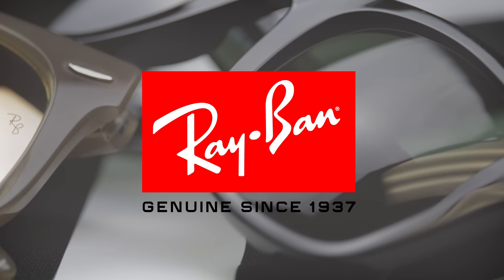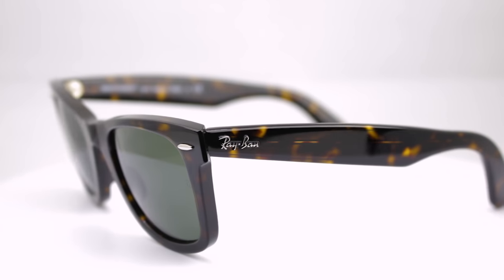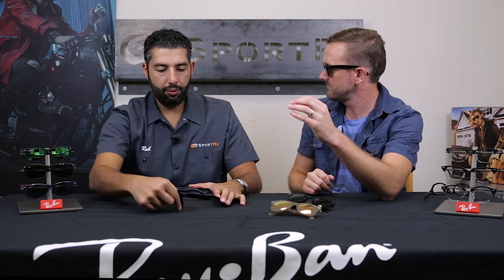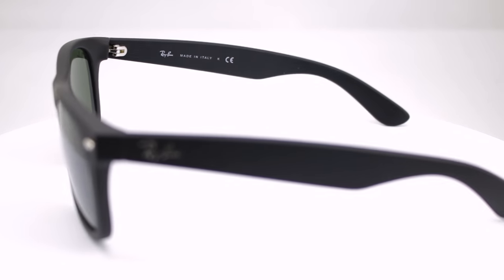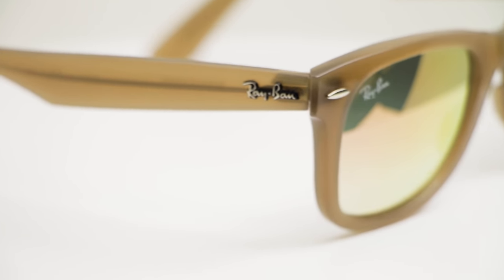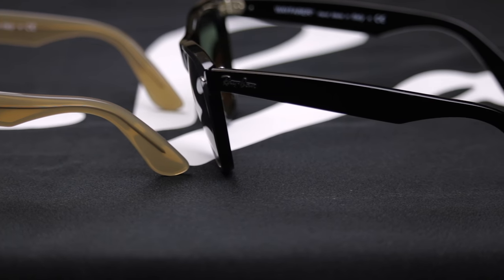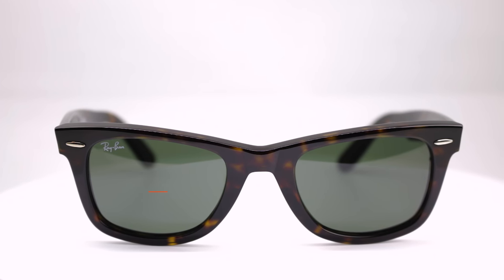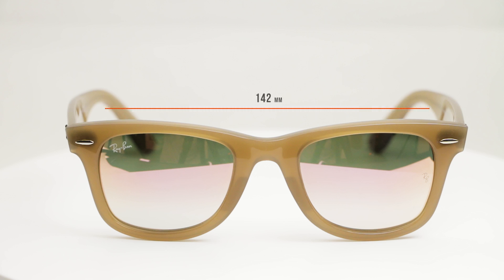Ray-Ban Wayfarer RB2140 vs. RB4340 | SportRx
Rob and Tyler have some exciting news about the expanding line of Ray-Ban Wayfarers. The newest addition, the Ray-Ban Wayfarer Ease 4340 is just like the classic original but sans the tilt. In this video Rob and Tyler go over the differences between the original Wayfarer 2140 and the new 4340 Wayfarer.